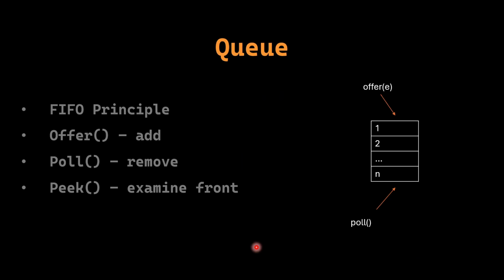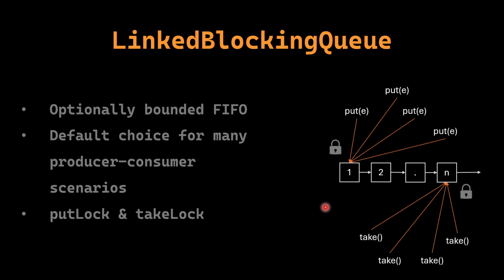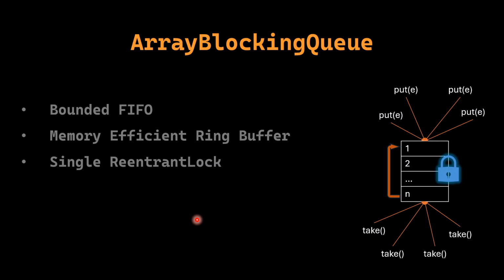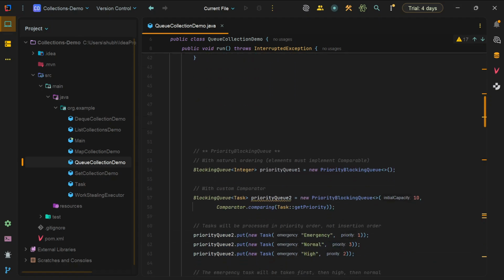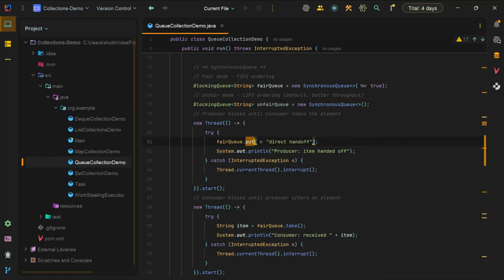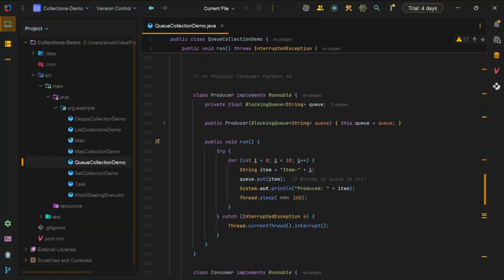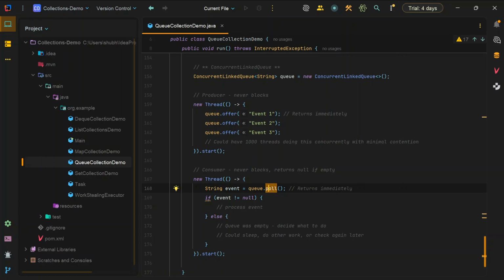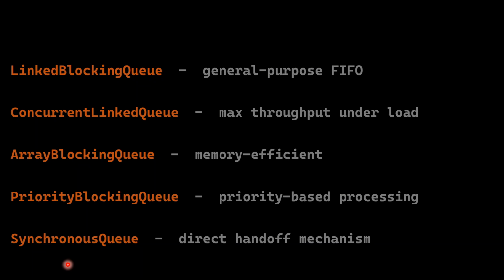Java BlockingQueue Explained: Linked vs Array vs Priority vs Synchronous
Choosing the wrong Java BlockingQueue can lead to memory issues, bottlenecks, or slow system shutdowns. In this latest part of our Java Collections Mastery Series, we dive deep into the four core BlockingQueue implementations: LinkedBlockingQueue, ArrayBlockingQueue, PriorityBlockingQueue, and SynchronousQueue. Learn exactly when to use each one to build scalable and thread-safe producer-consumer systems.

You'll see practical examples of how each queue behaves, understand their internal designs (like the two-lock vs single-lock architectures), and proper InterruptedException handling. We'll also cover how Java's Executor framework uses these queues internally and when to choose bounded vs unbounded capacity.

If you're building concurrent applications, this is essential knowledge. Which BlockingQueue do you use most often?